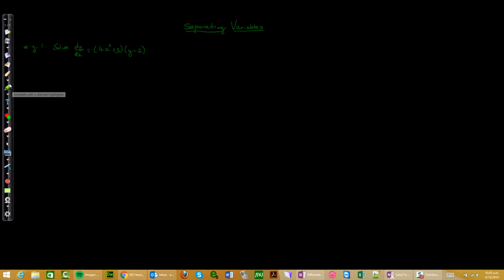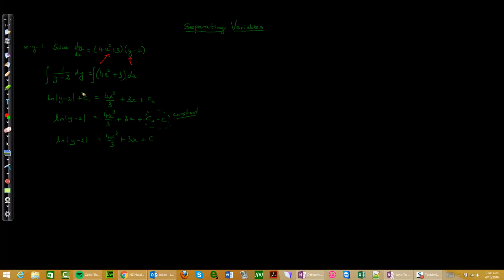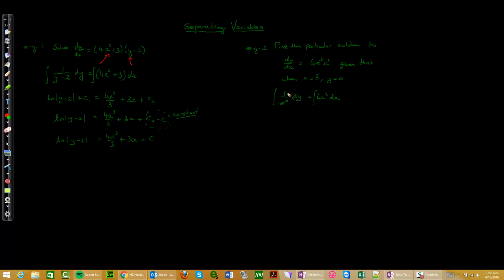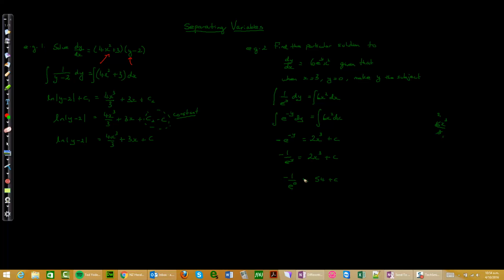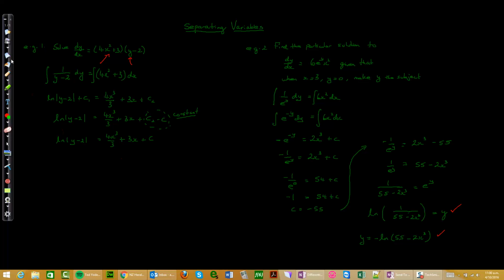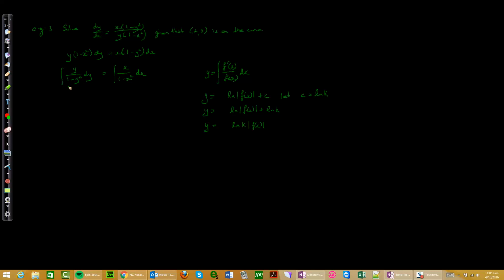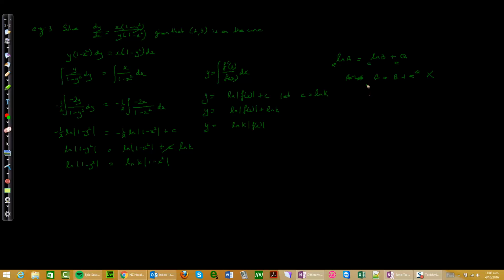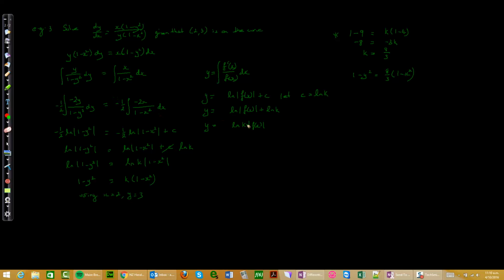Separating Variables (DE's)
How to separate variables for simple differential equations